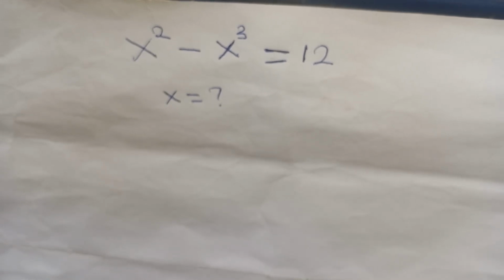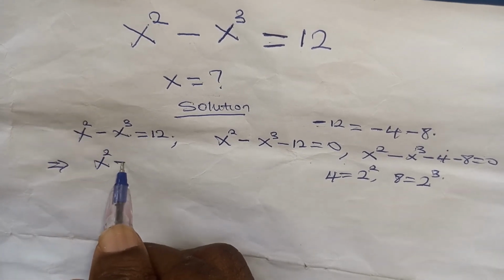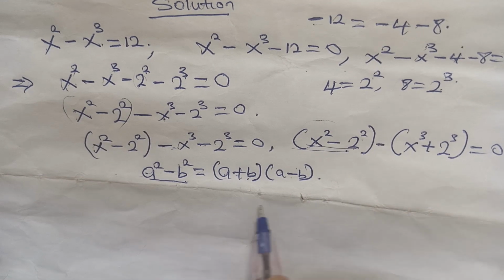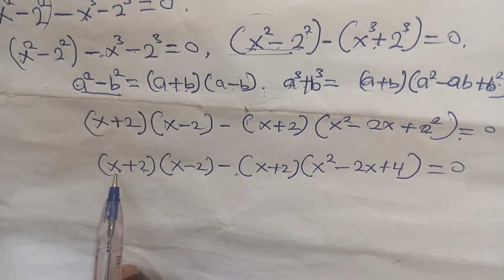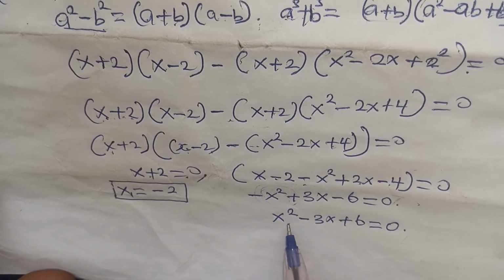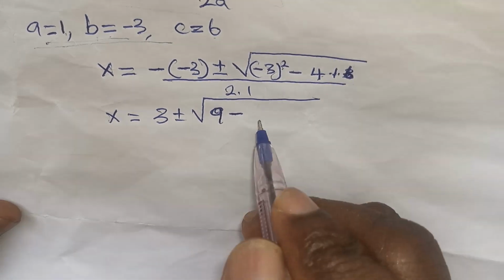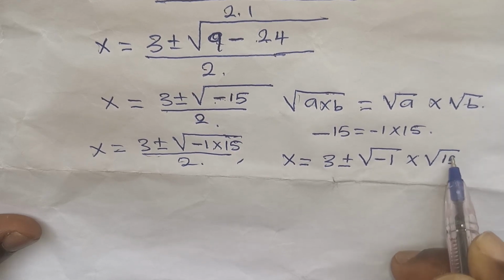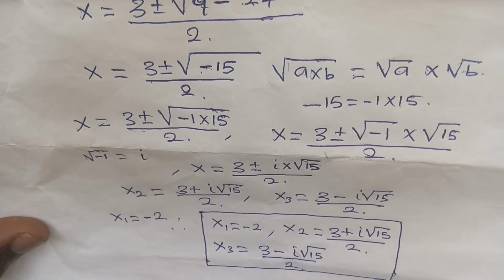Math Olympiad Polynomial Challenge | Can You Solve?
Get ready to dive into the exciting world of polynomials! 🤓 In this video, we tackle a tricky polynomial math challenge step-by-step, perfect for students, math enthusiasts, or anyone looking to level up their algebra skills.

✅ Understand polynomial equations
✅ Learn tips for solving polynomial problems
✅ Boost your confidence with clear examples

Let me know if you'd like to customize it further!